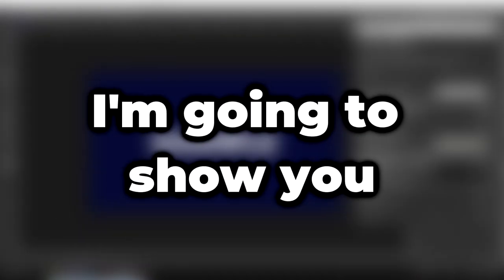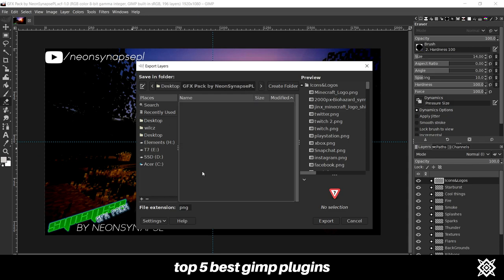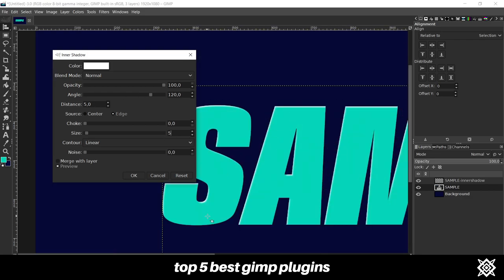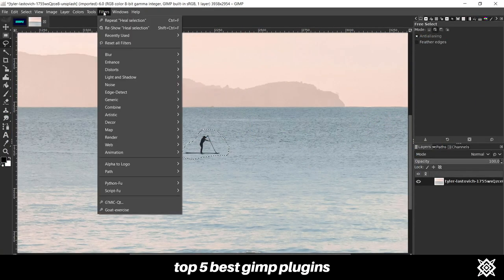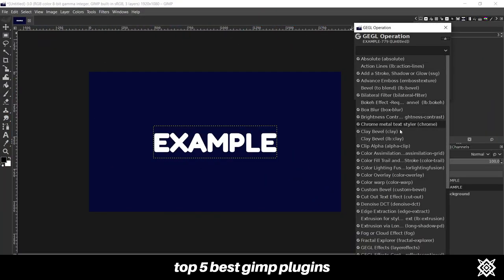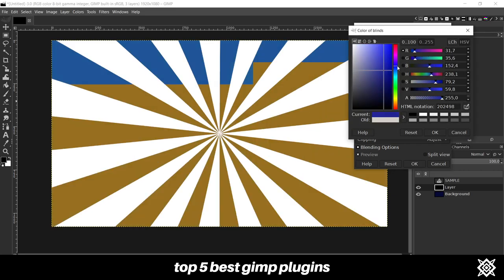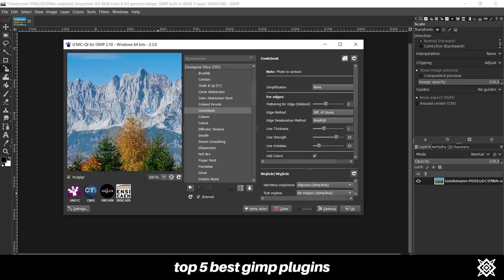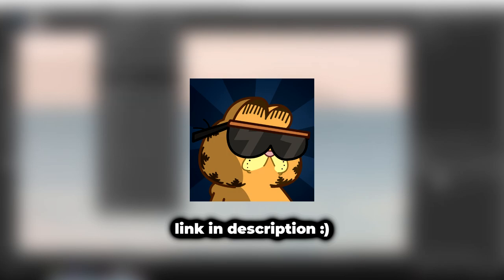🔥TOP 5 BEST PLUGINS FOR GIMP🔥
In this video, I'm going to show you my top 5 BEST plugins for GIMP.